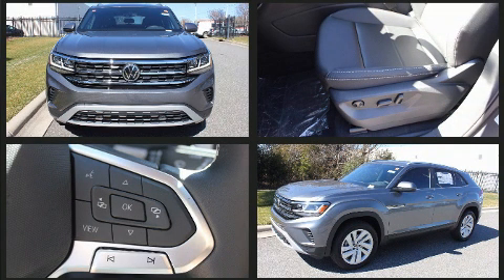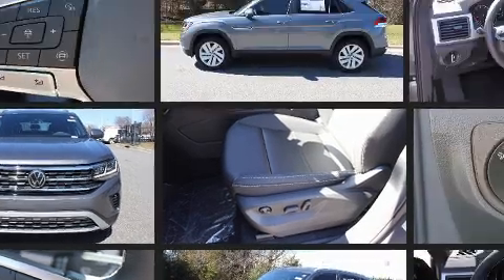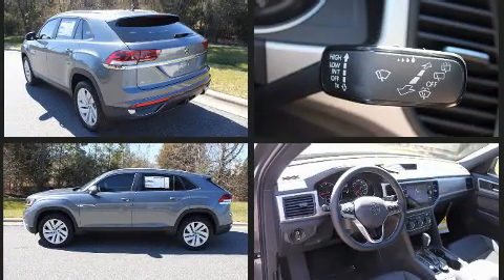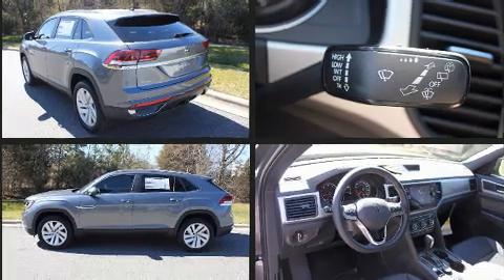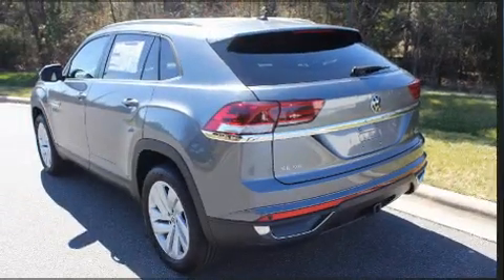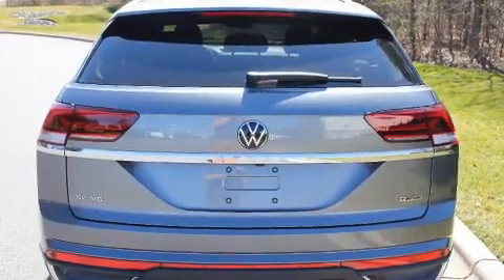2021 Volkswagen Atlas Cross Sport in Concord, NC 28027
7500 Hendrick Auto Plaza NW

Under the hood you'll find a 6 cylinder engine with more than 270 horsepower, providing a smooth and predictable driving experience. Volkswagen prioritized comfort and style by including: delay-off headlights, front and rear reading lights, an automatic dimming rear-view mirror, an outside temperature display, a power rear cargo door, a trailer hitch, and power windows. Audio features include an AM/FM radio, steering wheel mounted audio controls, and 6 speakers, enhancing the audio experience throughout the interior. Volkswagen also prioritized safety and security with features such as: dual front impact airbags, head curtain airbags, traction control, brake assist, a security system, and 4 wheel disc brakes with ABS. Various mechanical systems are monitored by electronic stability control, keeping you on your intended path. We pride ourselves in the quality that we offer on all of our vehicles. Stop by our dealership or give us a call for more information.